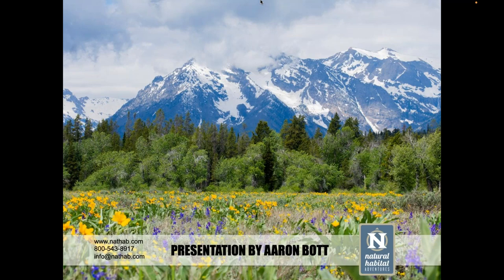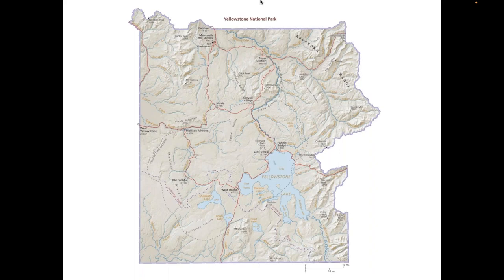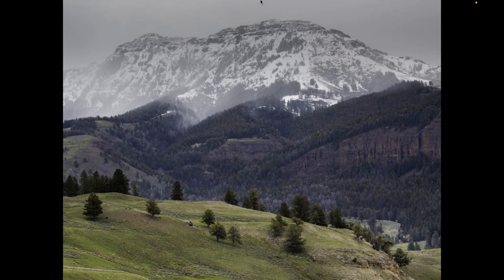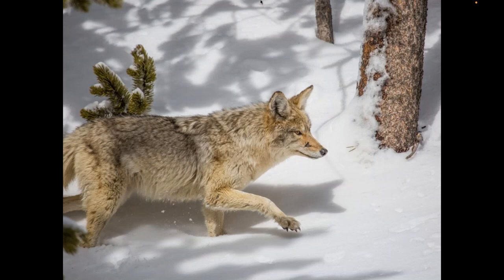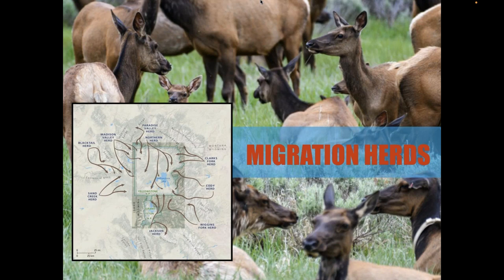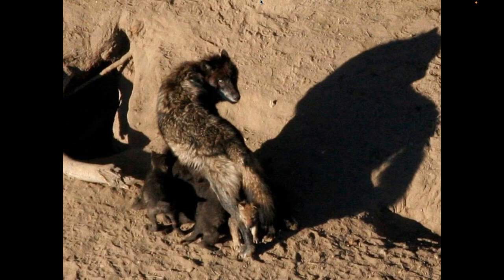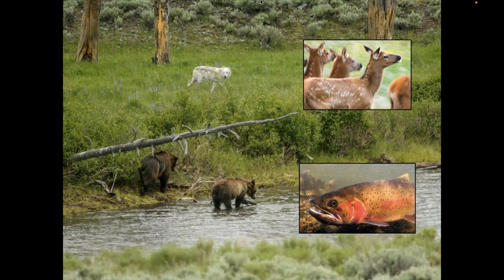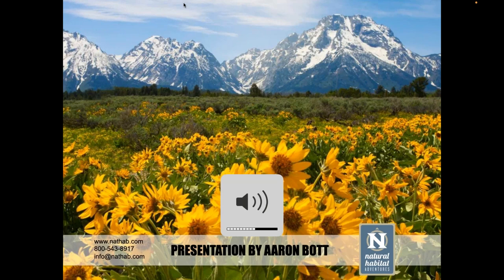Daily Dose of Nature | A Springtime Sojourn in Yellowstone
Summer may be the most popular season to visit Yellowstone, but for biologist and Expedition Leader Aaron Bott, springtime is hard to beat. Learn about spring ecology in America’s first national park, from blooming wildflowers to baby animals. You’ll also find out what weather to expect, what wildlife you’re likely to encounter, and how best to see it all — on Nat Hab’s Hidden Yellowstone & Grand Teton Safari, of course!